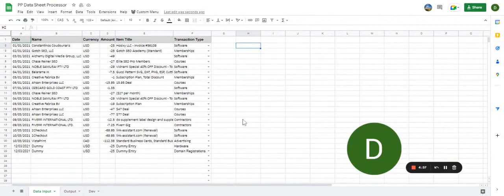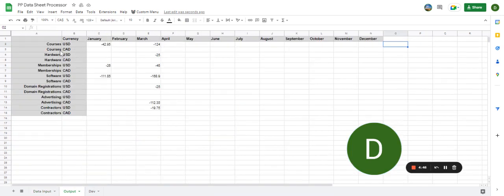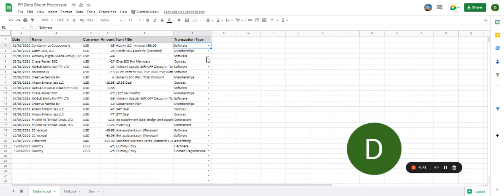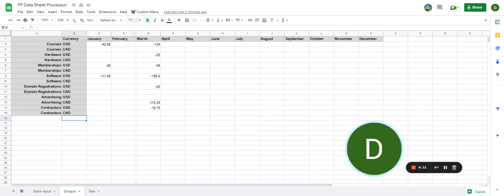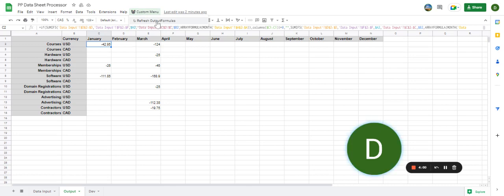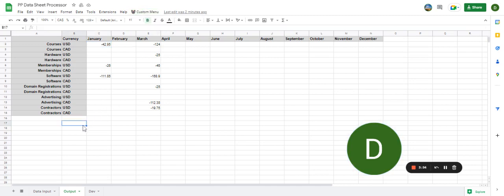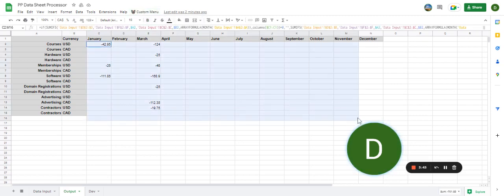Structure data with totals depending multiple variable Google Sheets 11 December 2022